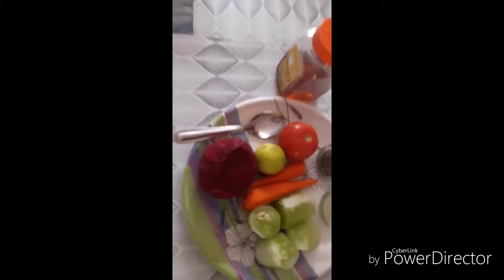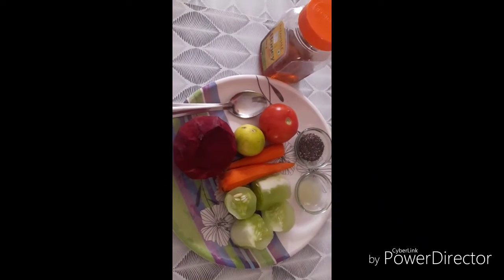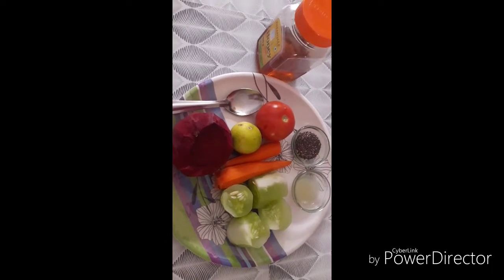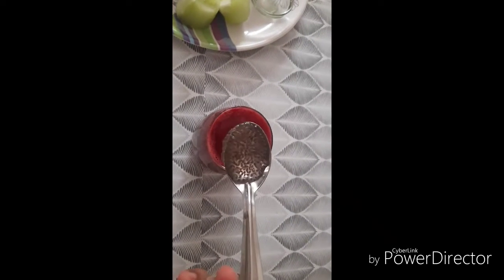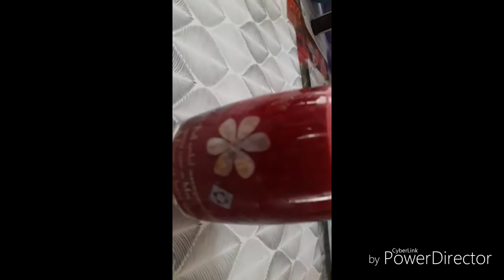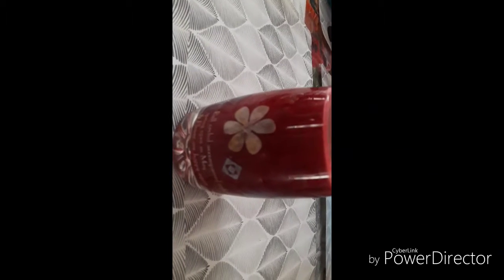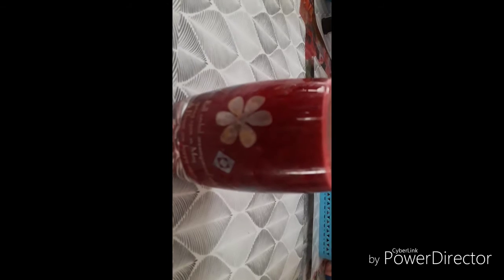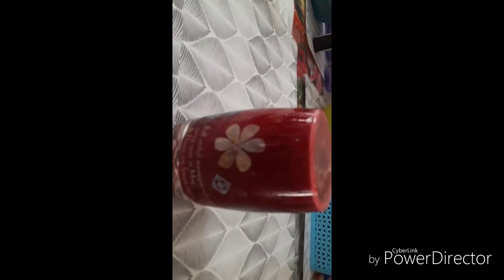My Morning drink||vegetable bloodymary || Weight loss Drink|| Juice for Anemia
this is an old video